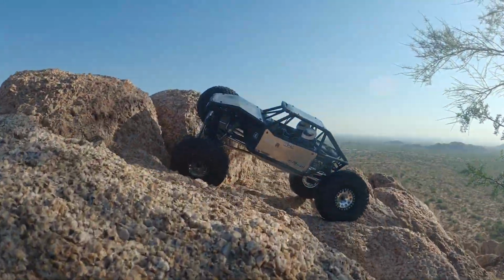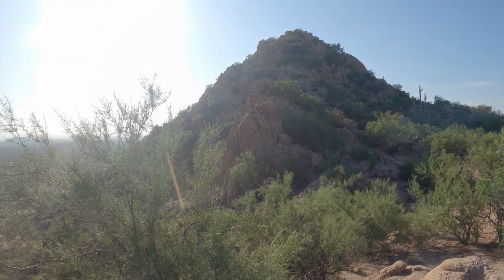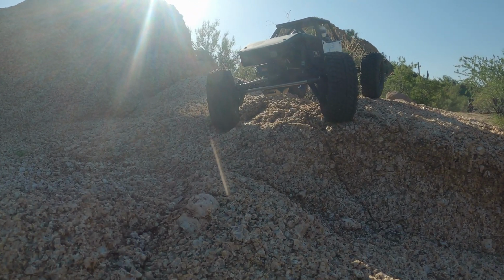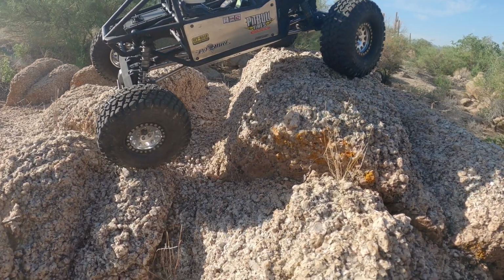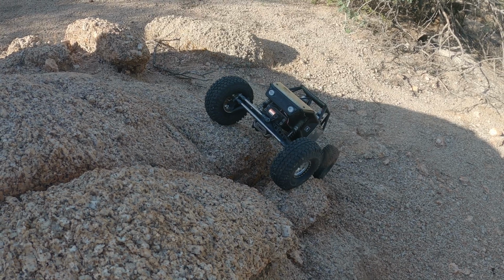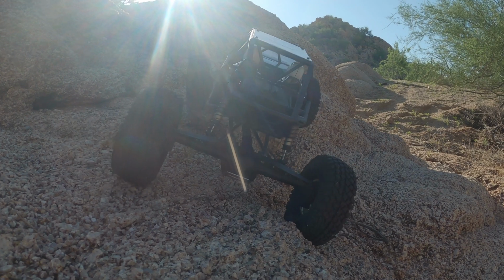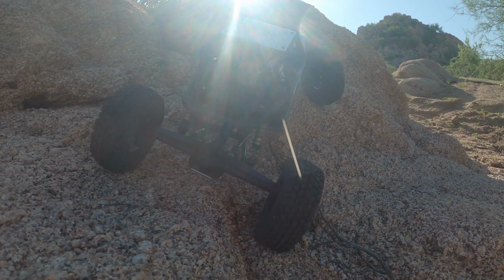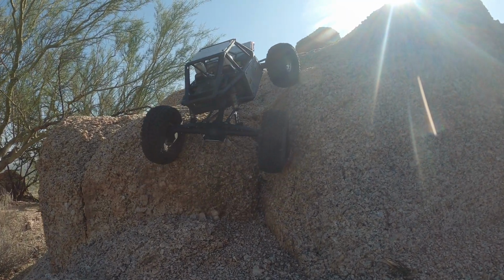Axial Capra Upgrades - SHOULD YOU BUY the HobbyWing 1080 esc?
The axial Capra is already amongst the best, the HobbyWing 1080 esc is arguably the top brushed esc available………what happens when you combine them?  Who should consider adding the HW 1080 ESC to their Capra??

HobbyWing 1080 ESC

All music used in this production is so used under end user license extension obtained via the purchase and usage of LumaTouch editing software as follows:

WHEREAS, the Licensee desires to obtain certain rights to the Music for using it
- Distribute as part of any Luma Touch Product
- For use buy Luma Touch Customers while creating their own video and audio productions

GRANT OF LICENSE. MusicBox Studios owns songs.  In accordance with this Agreement, the Copyright Owner hereby grants to the Licensee, its successors and assigns, subject to the payments set forth below, the right, license and privilege to distribute the music in any Luma Touch Product. This license also grants Luma Touch's customers the right to use the music, in whole or in part, modified or unmodified, royalty free, in their own productions created and/or edited with any LumaTouch product. Paul Dobynes, MusicBox Studios retains title and ownership of the Music.
Luma Touch customers shall have the right to record and rerecord in any geographical area, the Music only in synchronism or time relation with the audio or visual materials prepared ("production") using a Luma Touch app, and to reproduce, distribute, import and sell said production on CD-ROM, DVD or CD-I, web or electronically, throughout any geographical area.